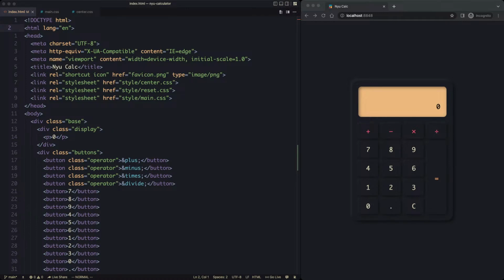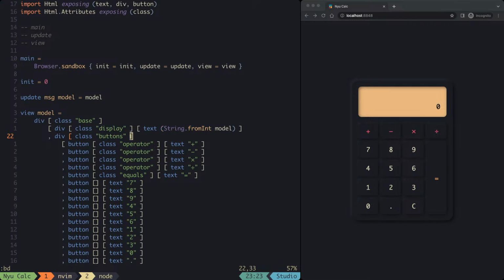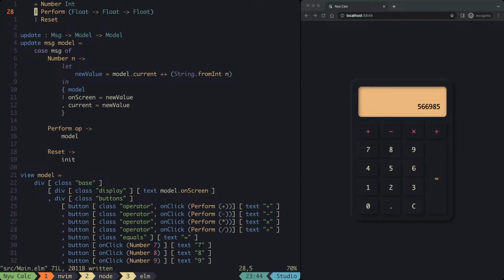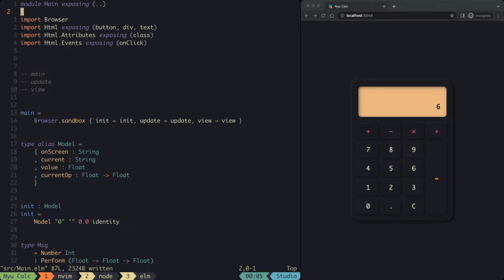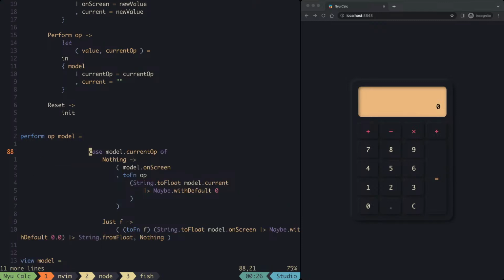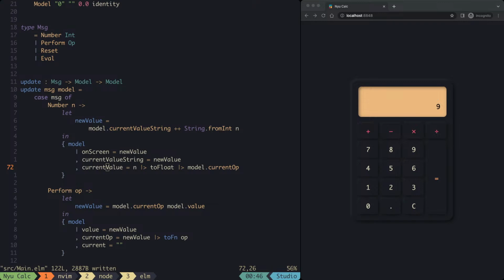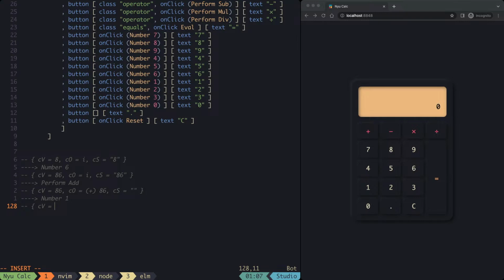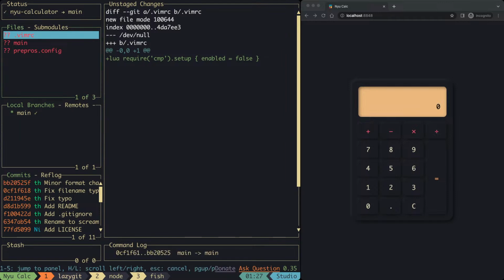Building a Simple Calculator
Starts at 2:52.

Trying out Elm to build a basic calculator.